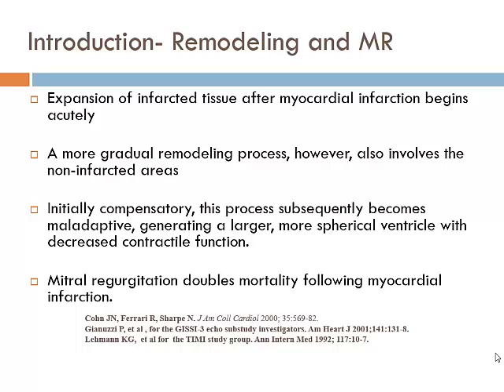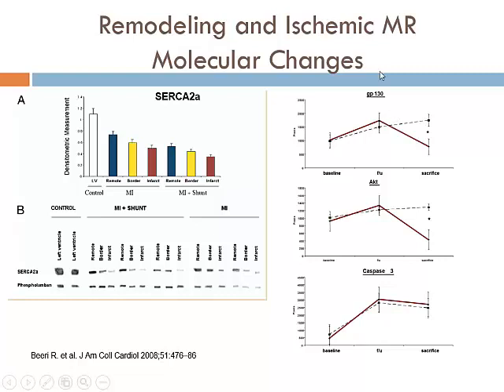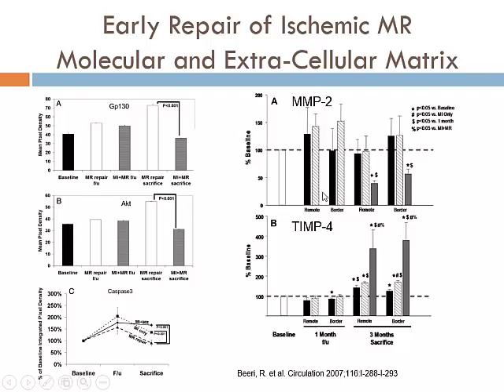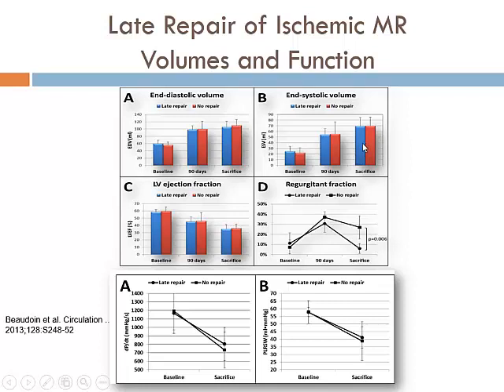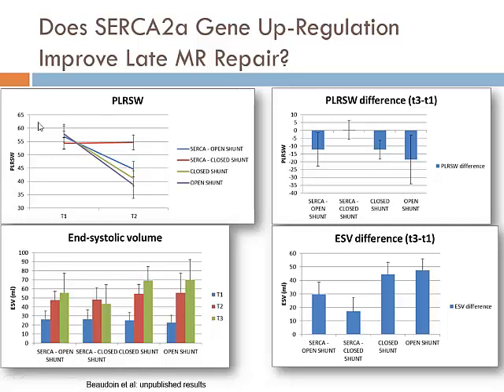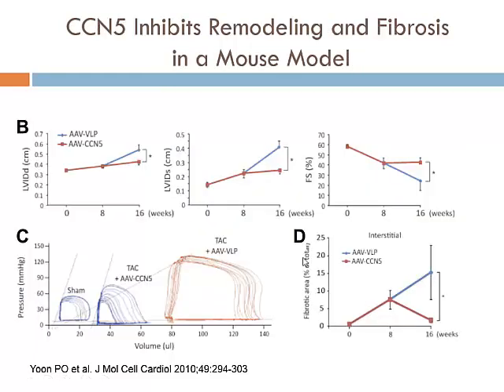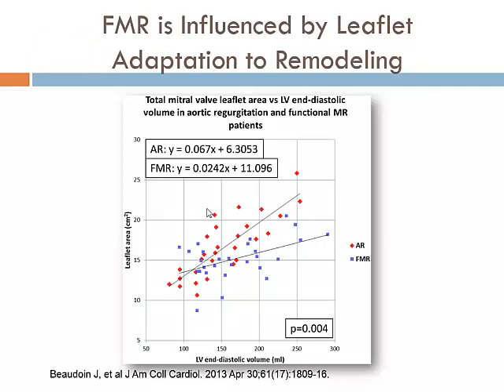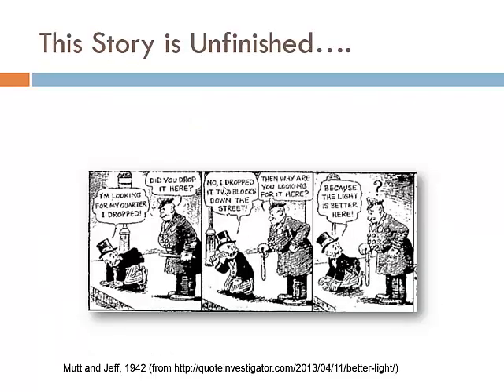Cardiac Remodeling and Functional Mitral Regurgitation | Ronen Beeri, Jerusalem, Israel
Ronen Beeri, Jerusalem, Israel